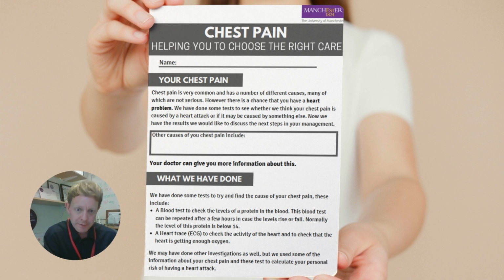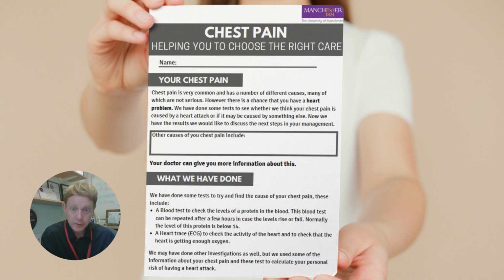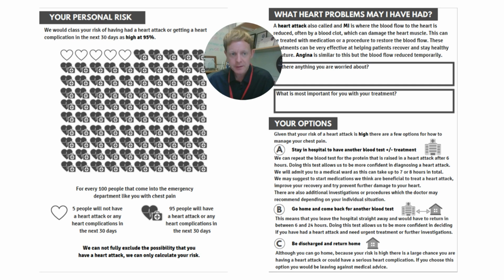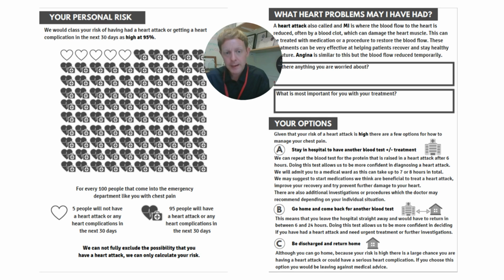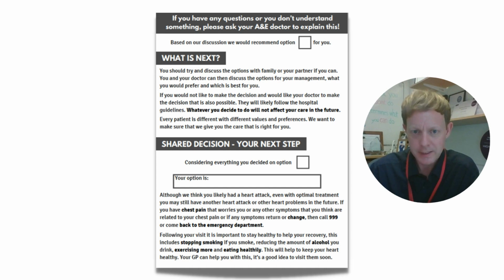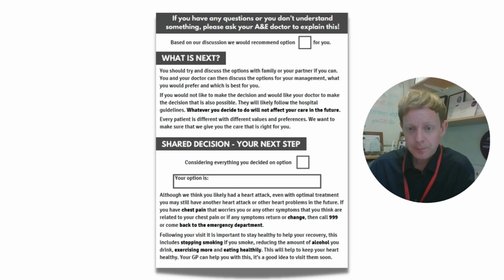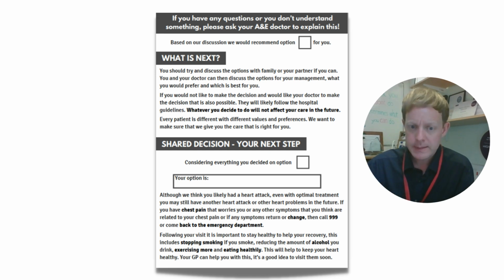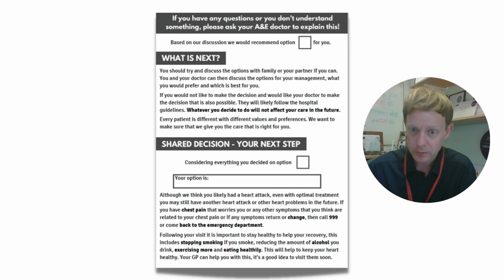Shared Decision Making Guided by T-MACS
A summary of how to use our co-produced decision making to engage in shared decision making with patients with suspected acute coronary syndromes as part of the T-MACS Choice trial. Link to trial registration